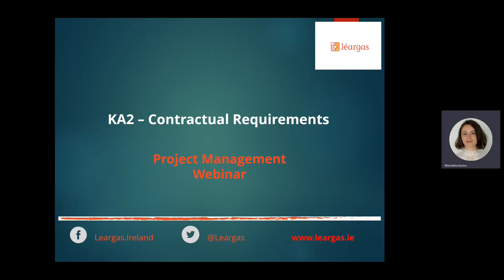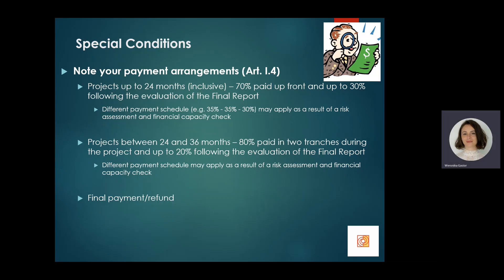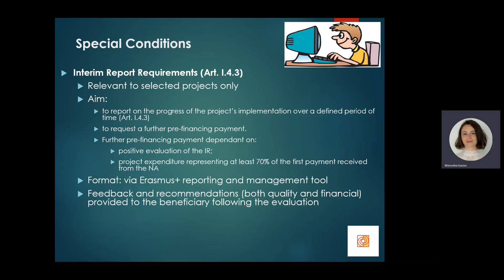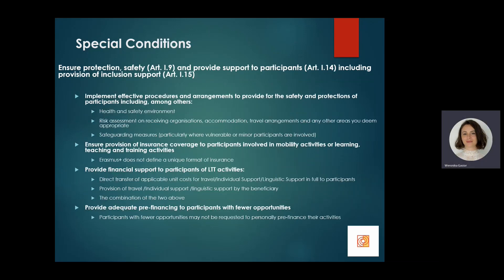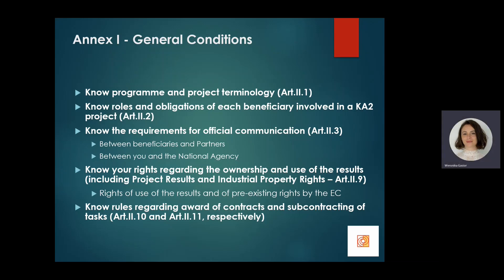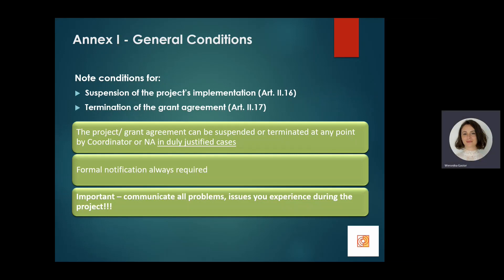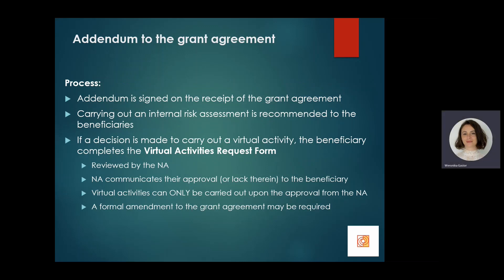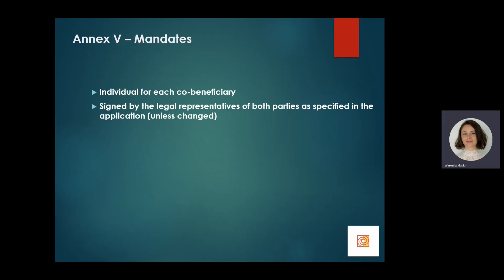Erasmus + KA2 Contractual Requirements 4 November 2021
Léargas video on how to fulfill your contractual requirements for KA210 and KA220 Erasmus+ projects.